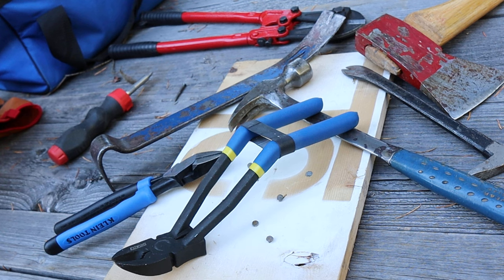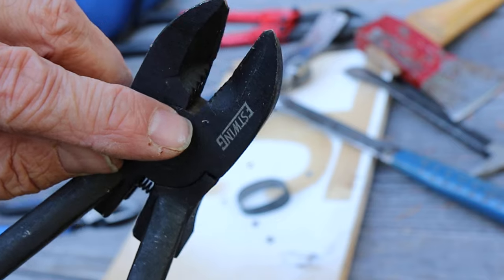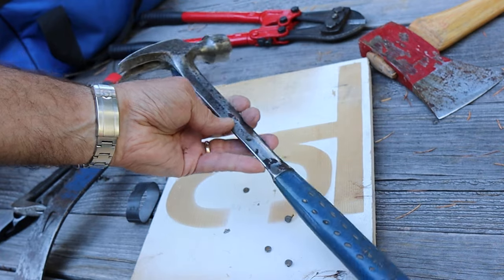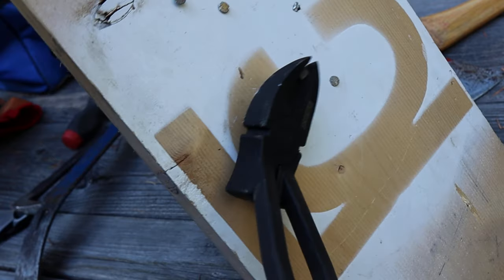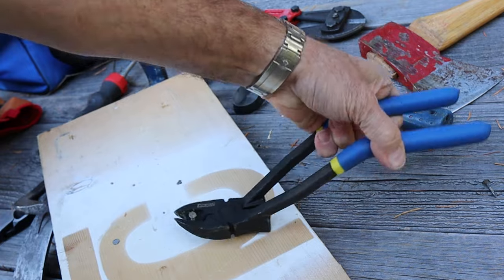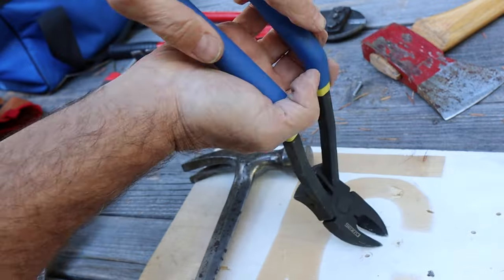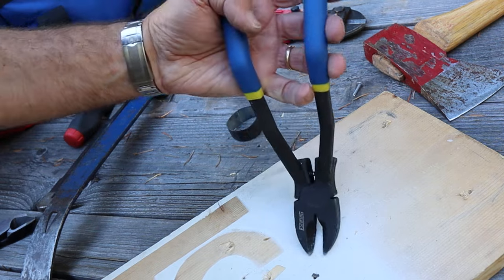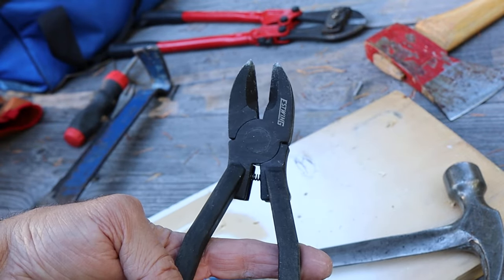Jack in the Toolbox: The 11” Estwing Nail Jack pliers. Unusual. Specific. Unique. Huge. Essential?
Put a Jack in your Toolbox with the Estwing Nail Jack pliers. Unusual. Specific. Unique. Essential?